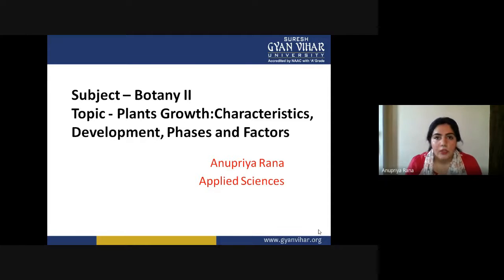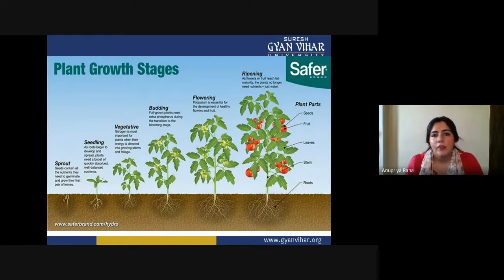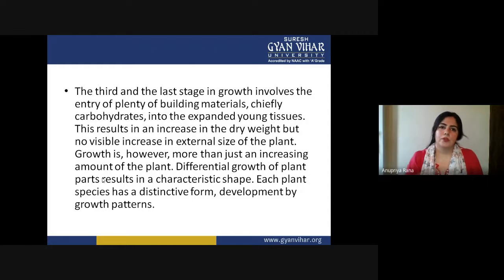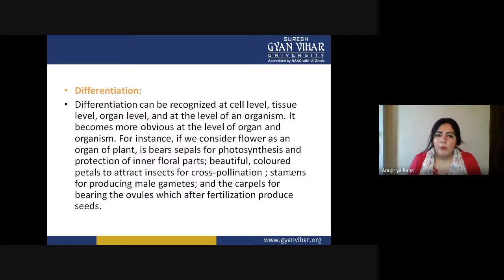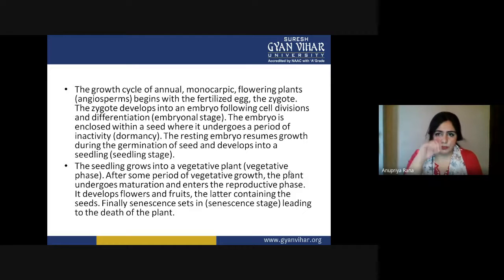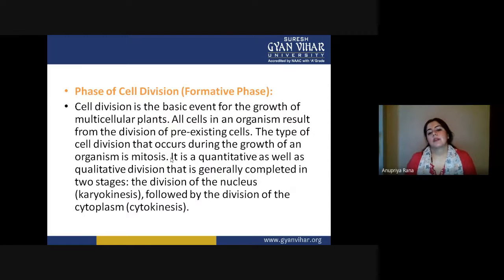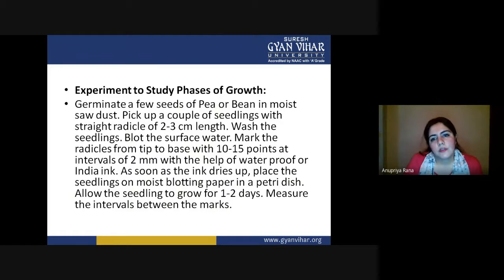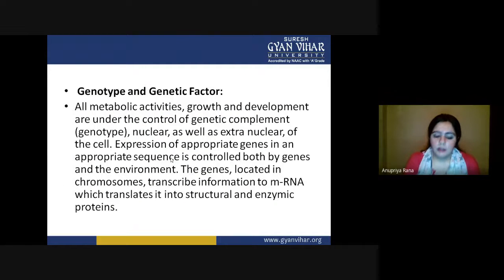Plant growth development and Maturation